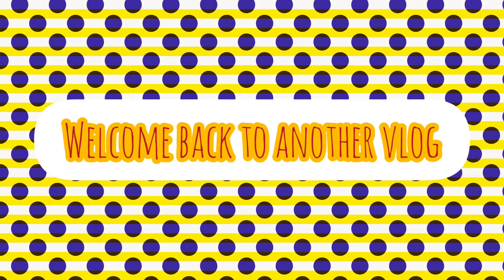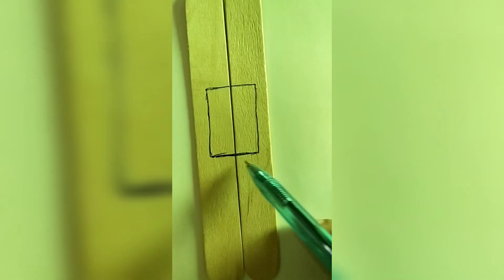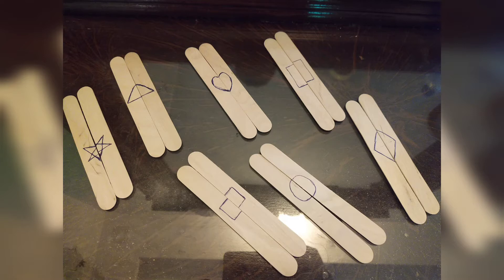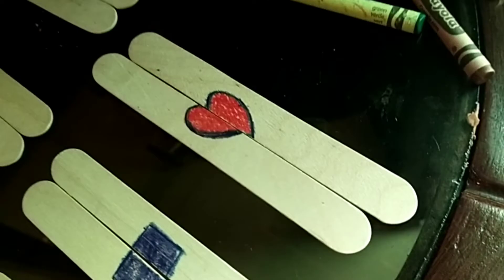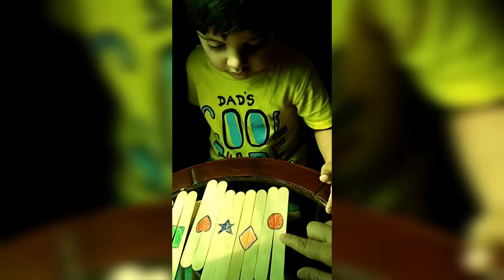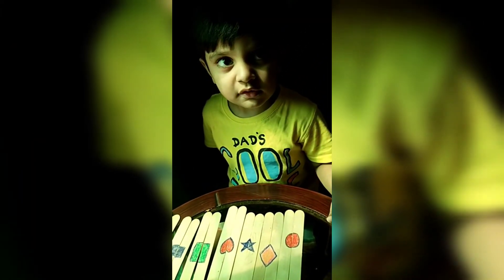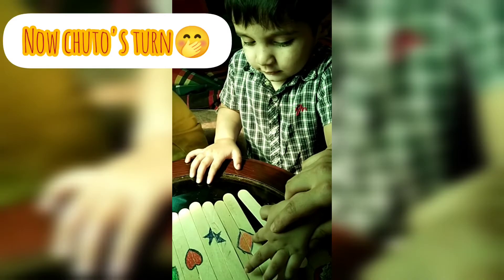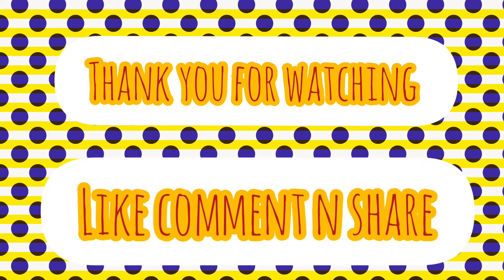Fun Popsicle Puzzle 🤩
A fun popsicle puzzle to make them learn shapes and colors fast.
This activity will help the child to
develop his fine motor skills and strengthen his memory.

Musician: @iksonmusic